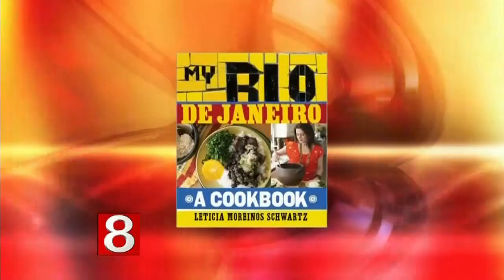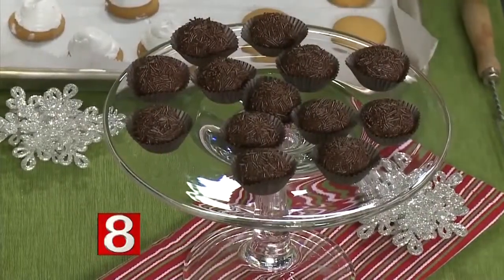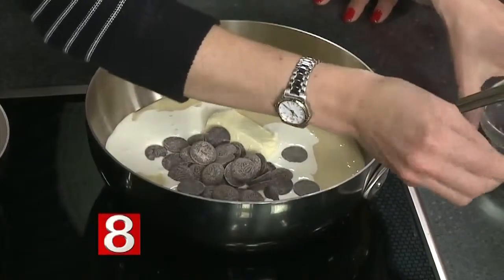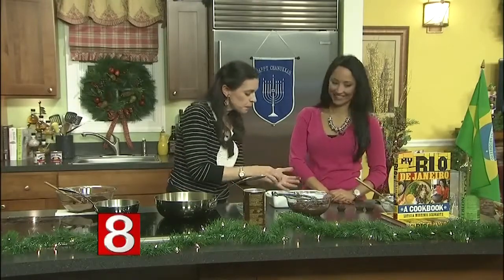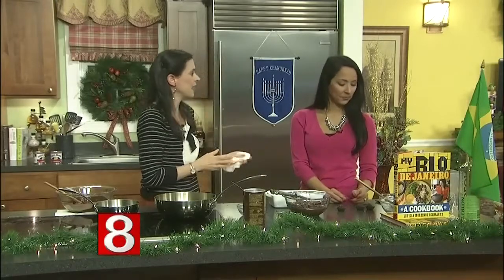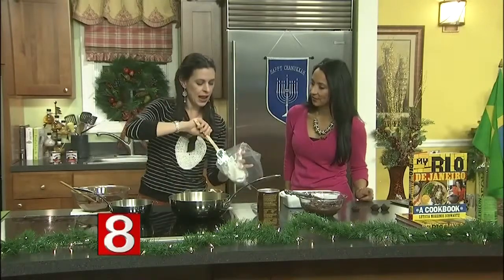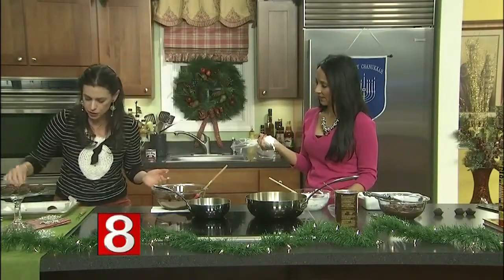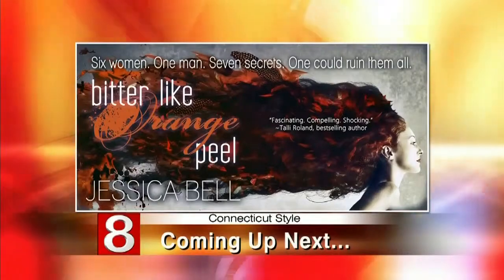Brazilian Holiday Cookies from new cookbook "My Rio de Janeiro: A Cookbook" by Leticia Moreinos Schw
With this cookbook you can prepare recipes that are delicious , easy to make, and different from the same old—and that include Holiday Cookies as well.
This cookbook takes you to Rio de Janeiro, and so you have to make brigadeiros this Holidays and another typical cookie is the Braziilian Mallomars, in Portuguese, called Nha Benta.